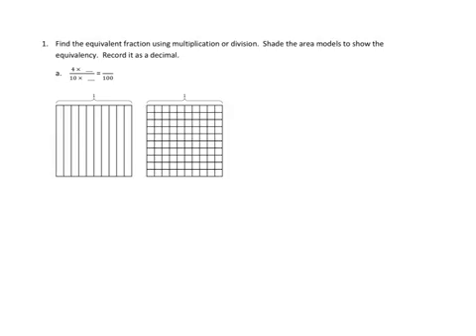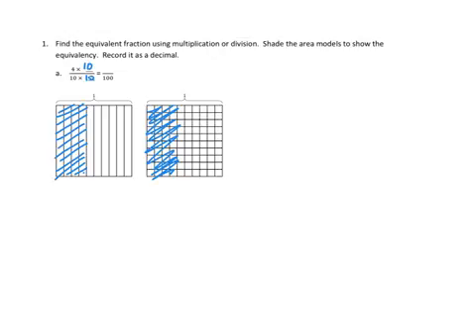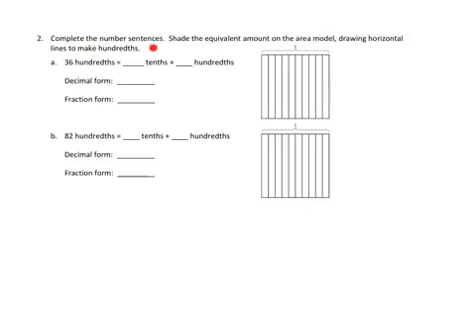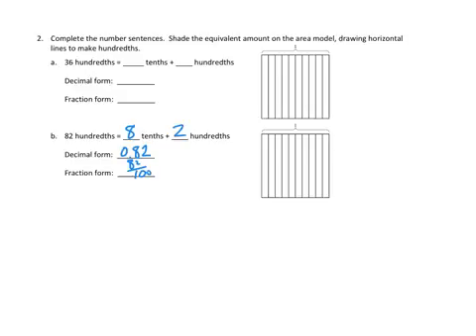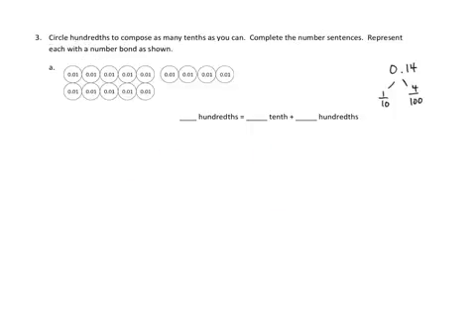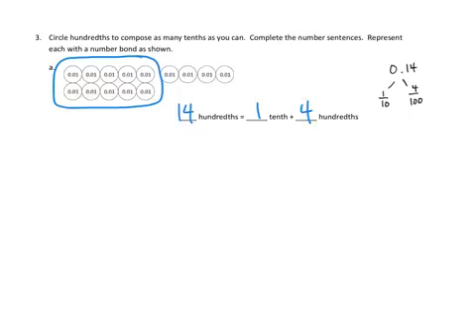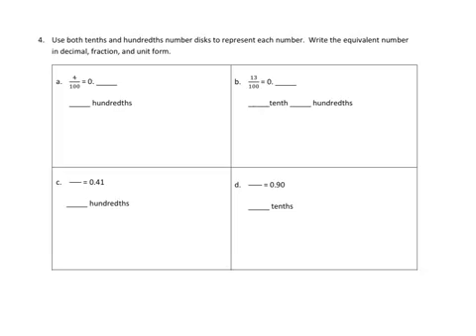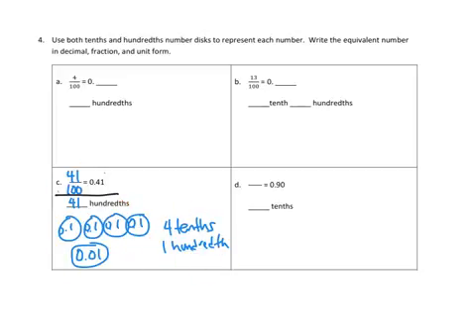Eureka Math, 4th Grade, Module 6, Lesson 5